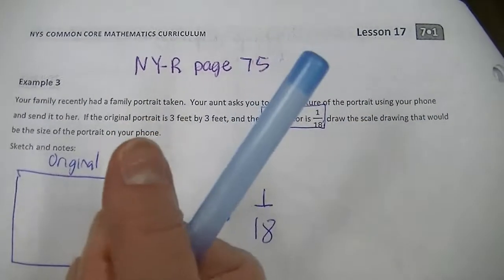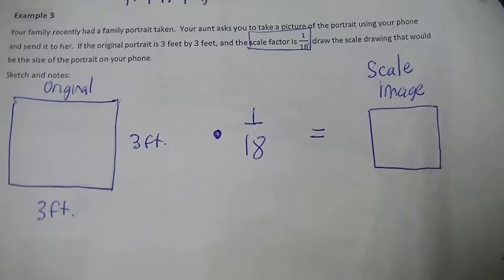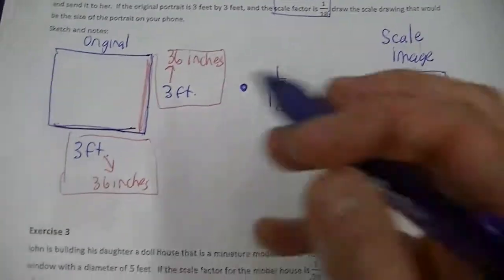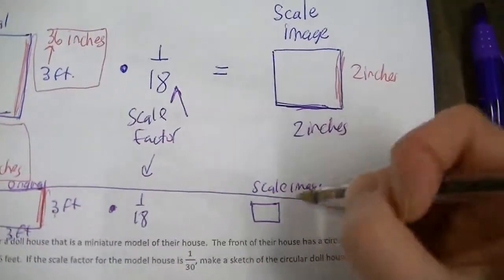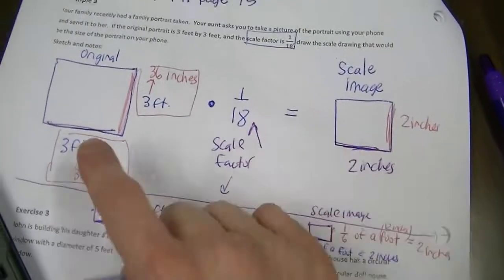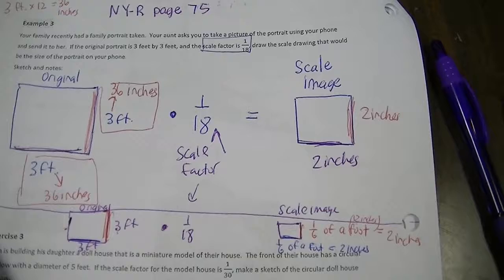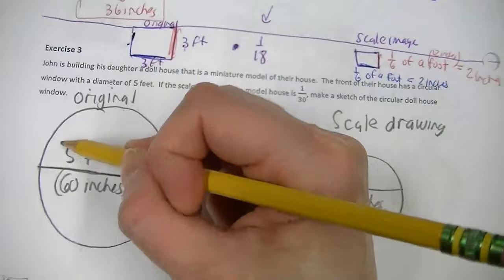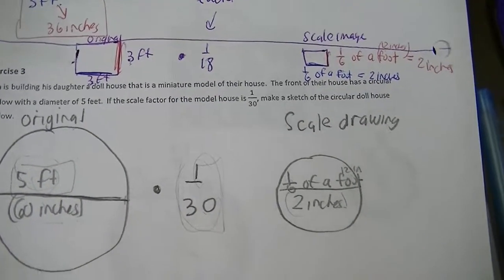NY-R Page 75